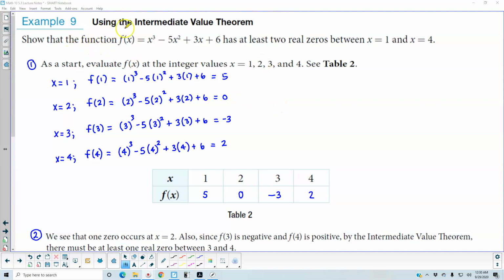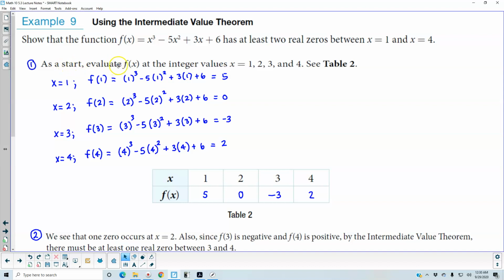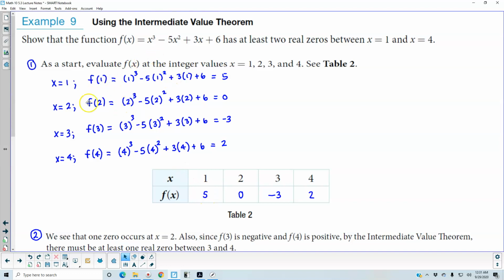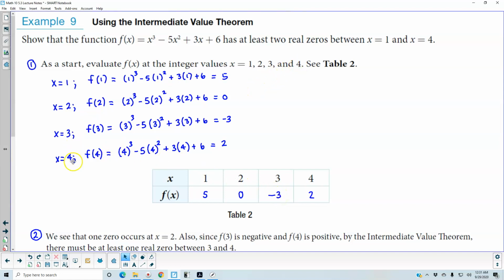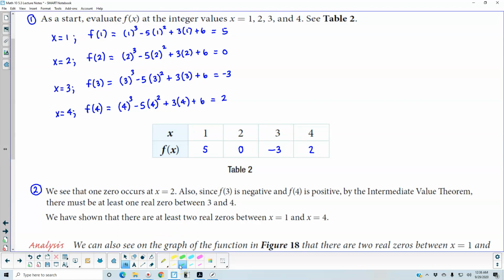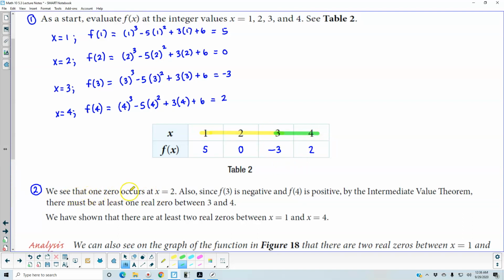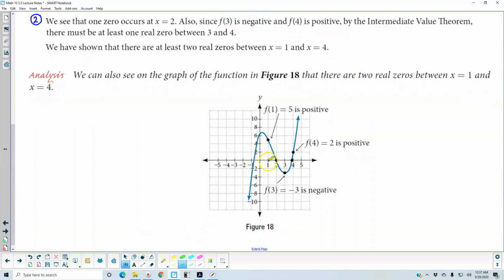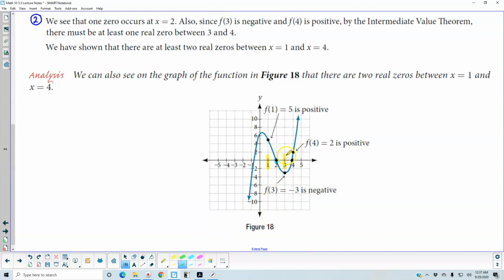Math 10 5.3 Example 9 Using the Intermediate Value Theorem